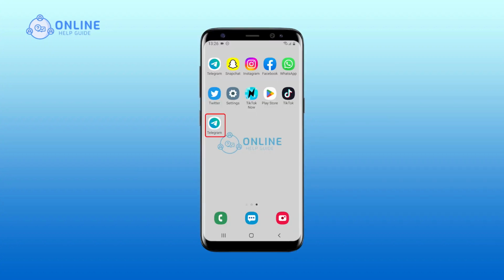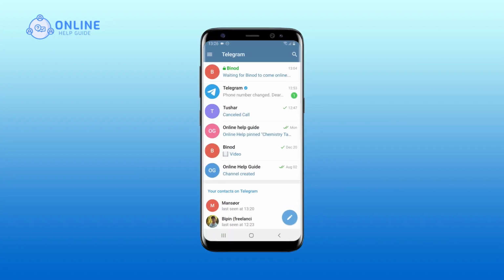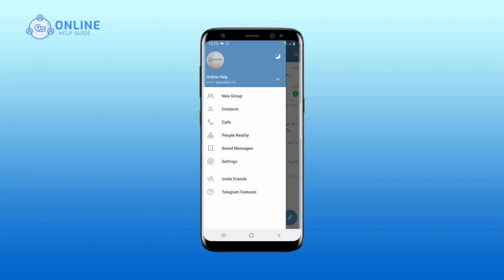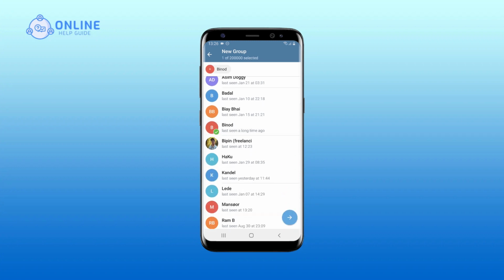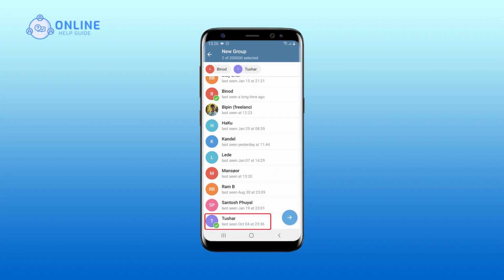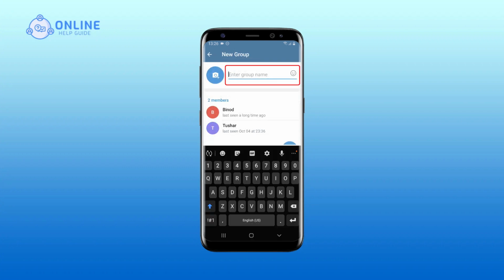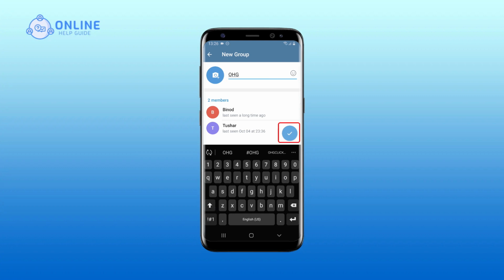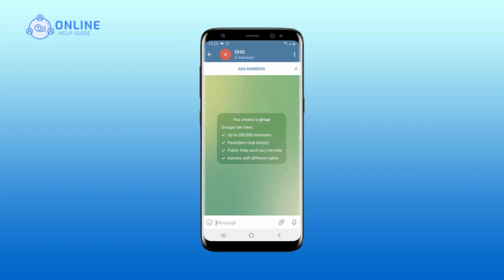How to Create a Group on Telegram | Telegram Guide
Interested in bringing people together in a group chat on Telegram? This video tutorial will demonstrate how to create a group. By following our step-by-step instructions, you can set up a new group, choose a name, and invite members to start chatting and sharing with the group. Watch this video and learn how to create a group on Telegram.